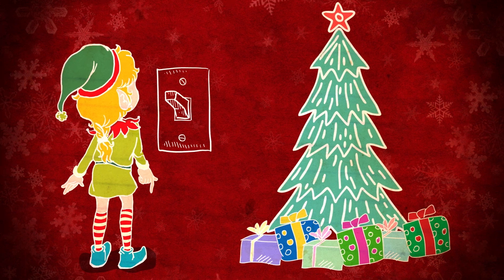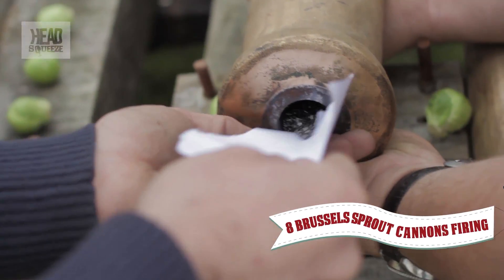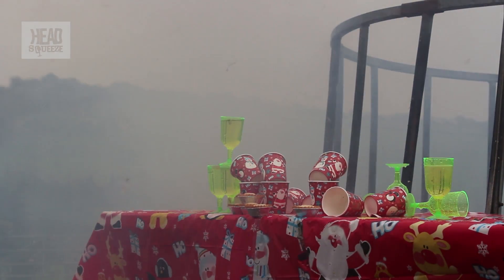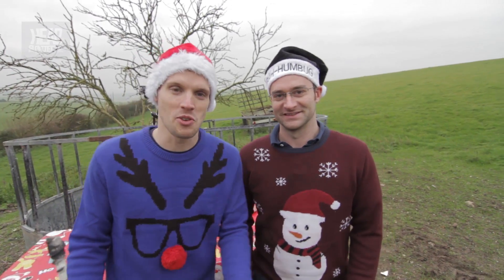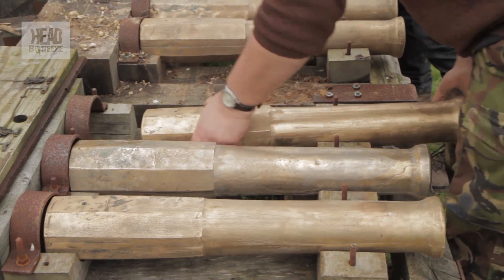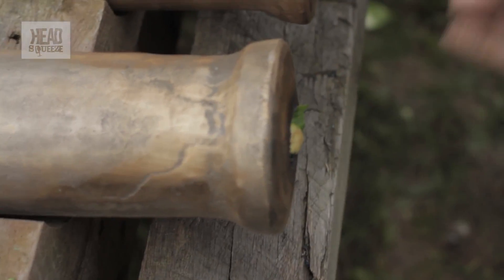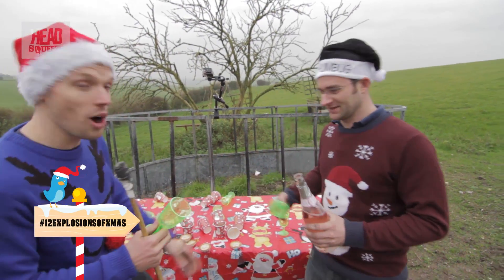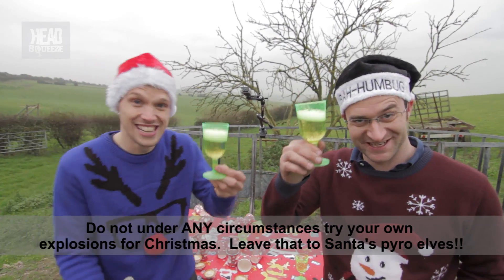8 Brussels Sprouts Cannon balls | 12 Explosions of Christmas with Greg Foot | Head Squeeze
Day 8 in the '12 Explosions of Christmas' sees Greg and Mike firing Brussels Sprouts out of bronze cannons. That's one way to serve up Christmas dinner!

To set them off they placed just 10 grams of black powder, which is refined gun powder, into the cannons, then inserted some wadding and one single sprout per cannon.

The effect was destruction of Greg's bubbly tower! And a hole right through the table!

Tell us what you think of Greg & Mike's '12 Explosions of Christmas', use 12ExplosionsofXmas on G+ and Twitter.

Greg Foot is a Science Presenter on TV, Online & at Live Events, and a Wellcome Trust Engagement Fellow. For more science daredevil mayhem follow Greg

Mike Sansom is a fireworks and explosive pro and runs BrightFire Pyrotechnics. For more from Mike & his explosive elves follow brightfirepyro